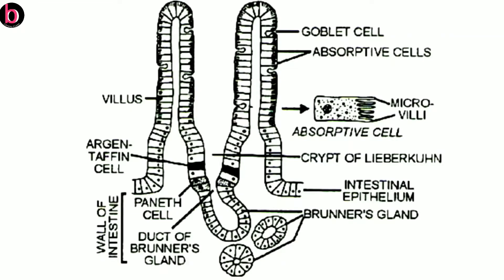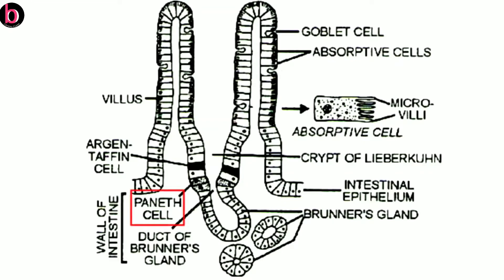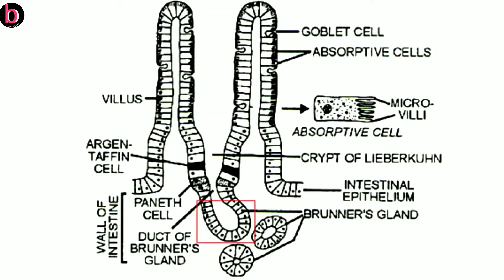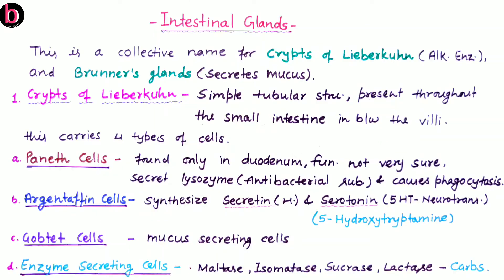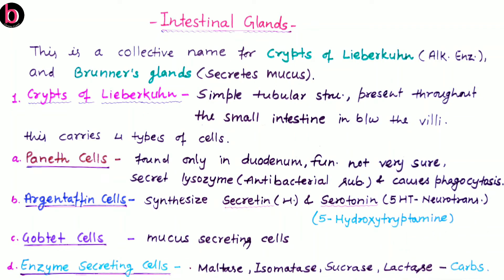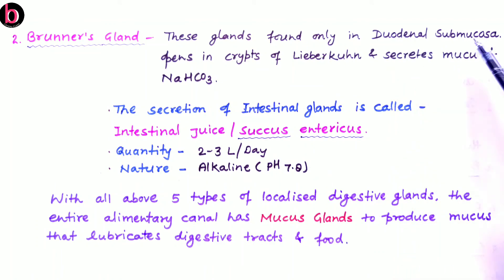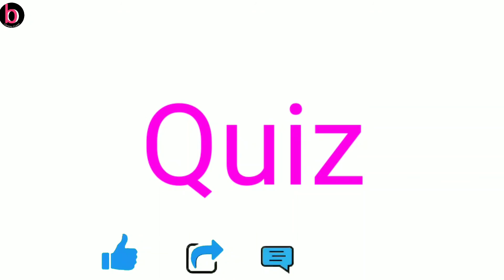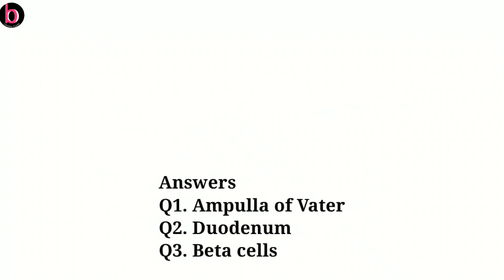Intestinal Glands, Digestion and Absorption